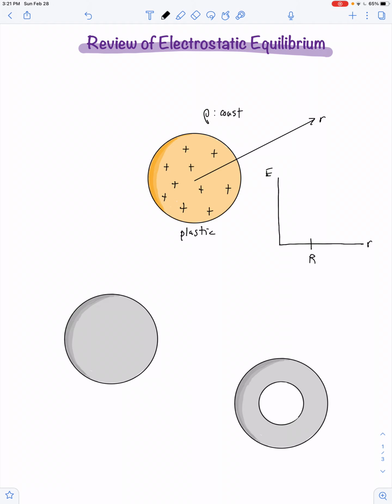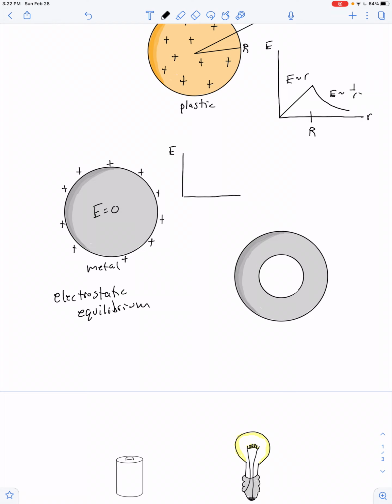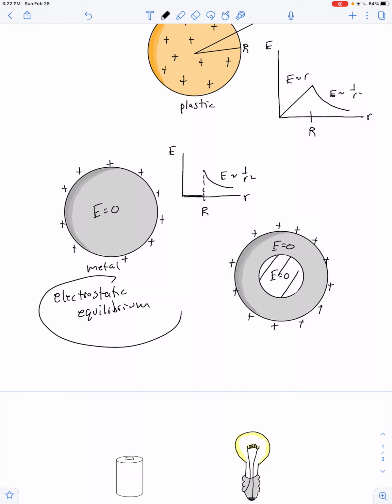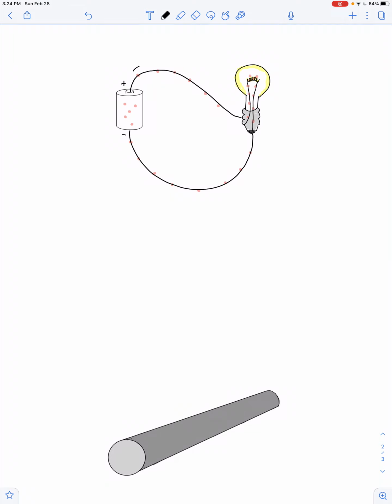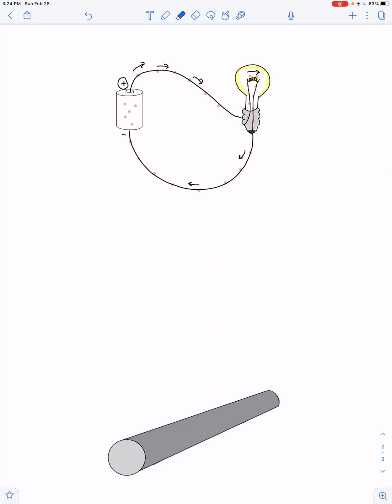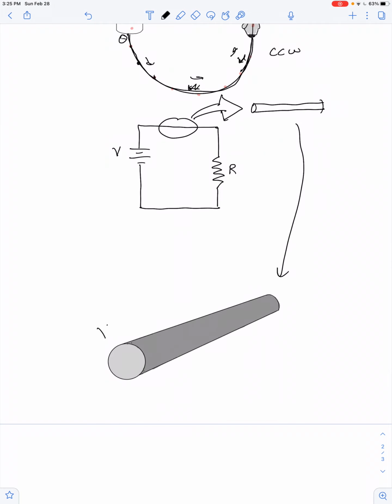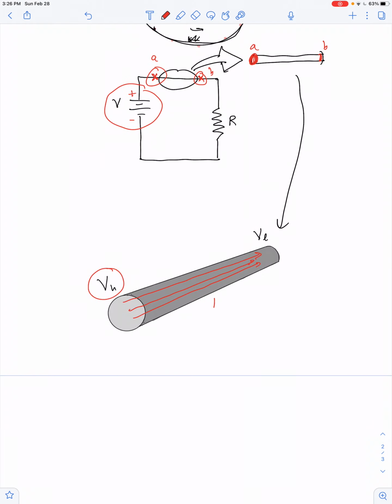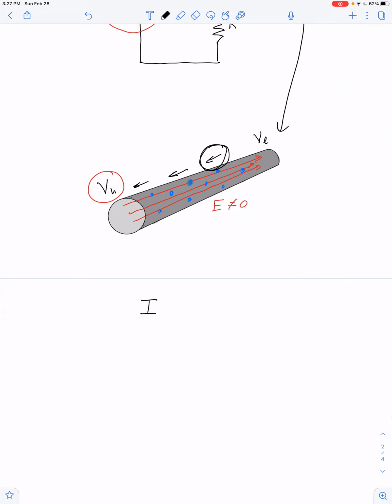Review of Electrostatic Equilibrium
In the case of "electrostatics" (the study of charge at rest), the electric field inside of a conductor is always equal to zero. In contrast, when it comes to the flow of electric charge inside of a conductor, the electric current would not exist without an electric field inside of the conductor. Electric circuits rely on a source of potential difference (either DC or AC) that maintains an electric field inside of the conductor, which drives the electric current.